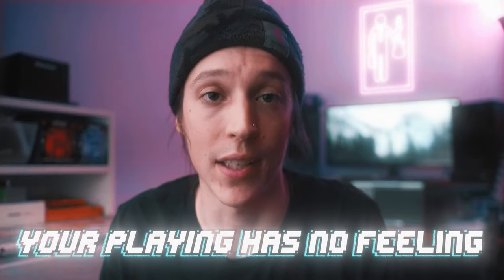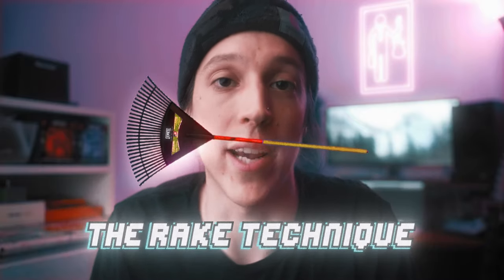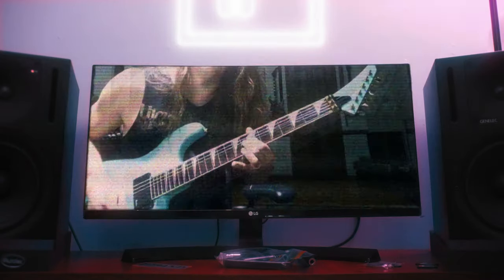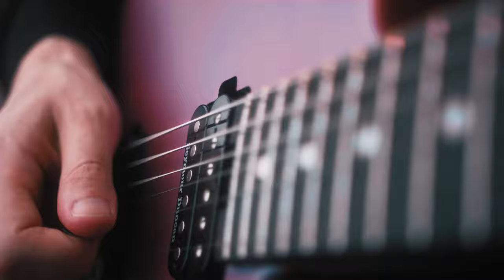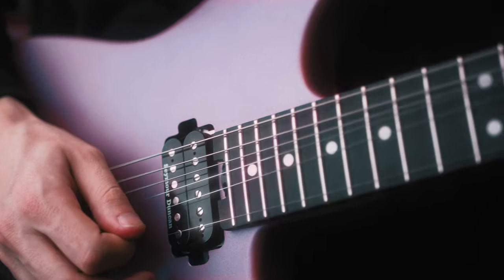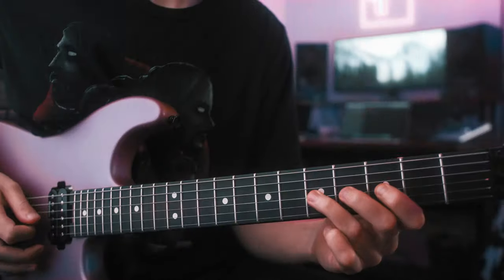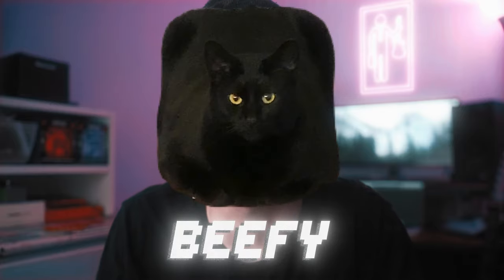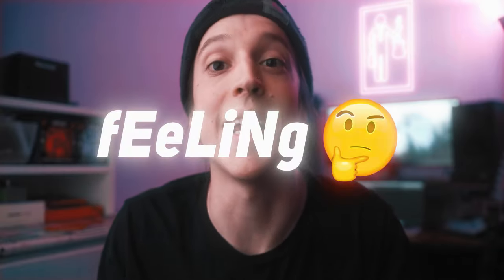Your guitar playing doesn't have any "Feeling"...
Today's video is the first of larger series I'm trying out called "Your guitar playing doesn't have any feeling," where we focus on the less-shreddy-side of things and more on the little techniques used by the best guitarists.

Today's focus is on pick attack and using a technique called "raking" to accentuate certain notes.  We'll look at a clip from Brandon Ellis, but there are countless guitarists who use this technique in their playing.  I first noticed this while listening to EVH wayyyy back, and I think it's an invaluable tool to add to your playing.

Gear I use:

Favorite lens
Lens adapter
Favorite light
Best softbox
Softbox for small spaces
Audio interface
Favorite voice mic
Great voice mic
Favorite amp head
2nd favorite amp
Loadbox I use
Picks I use
Favorite overdrive pedal